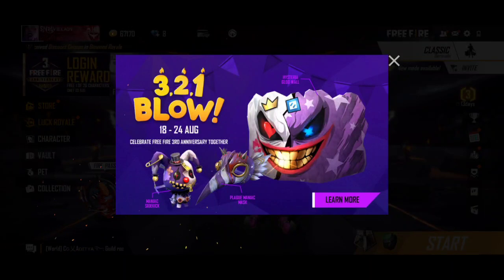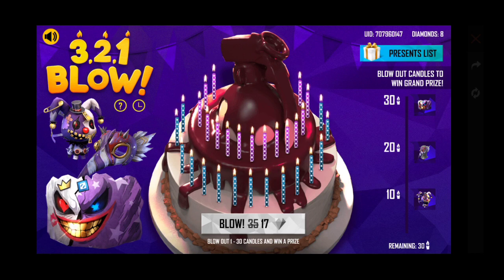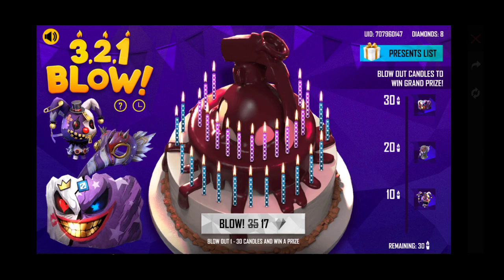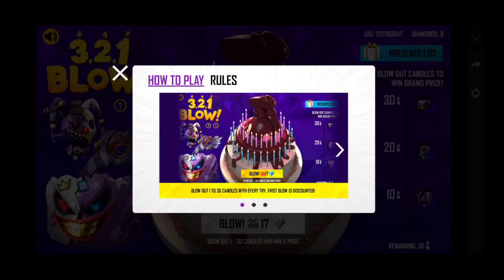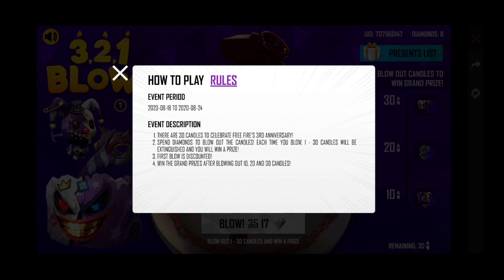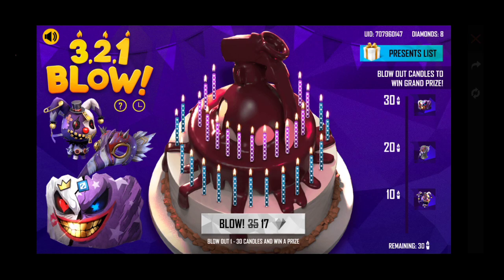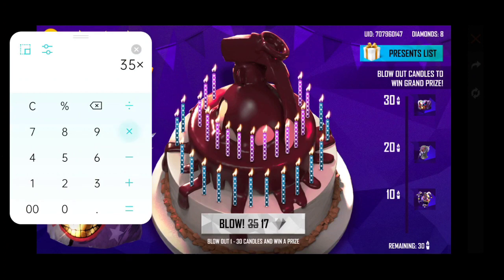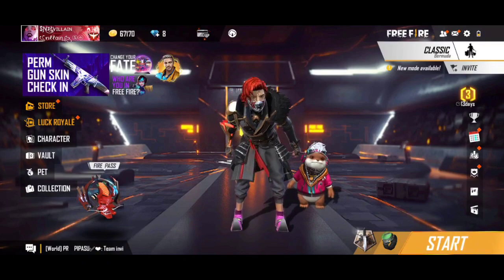HOW TO GET GLOO WALL SKIN 🤨 | BLOW EVENT FULL DETAILS || 3RD ANNIVERSARY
How to complete blow event
free fire blow event full details
3rd anniversary celebration event
free fire new Gloo wall skin
gloo wall skin in 30 spin
free fire new event
how to complete 3rd anniversary event